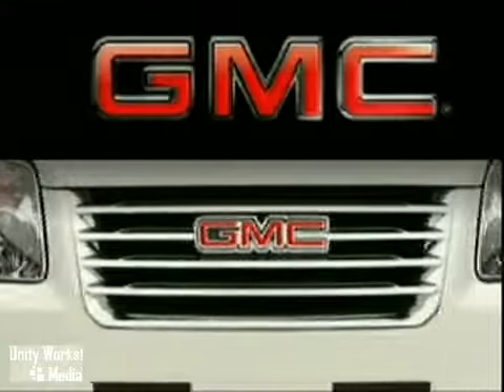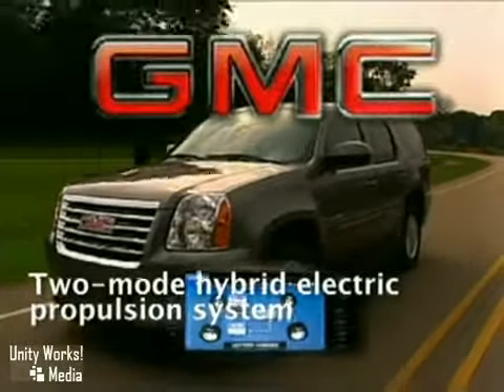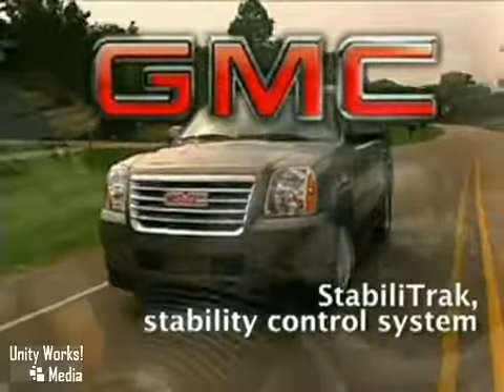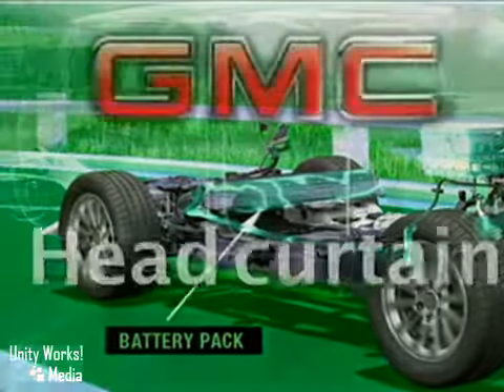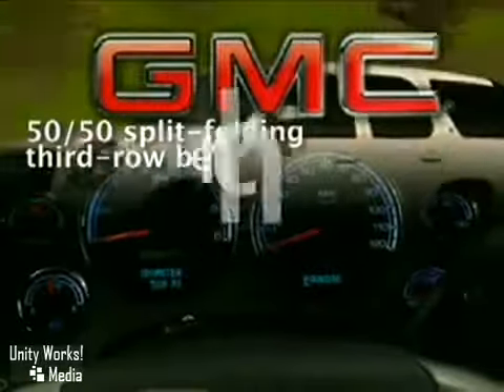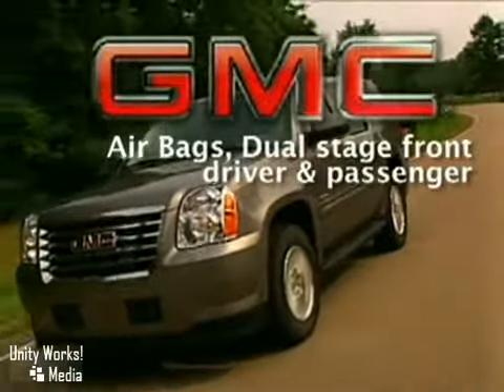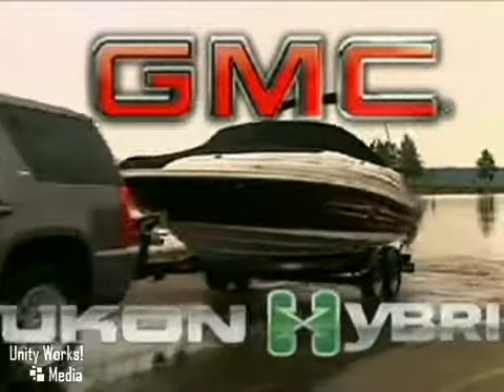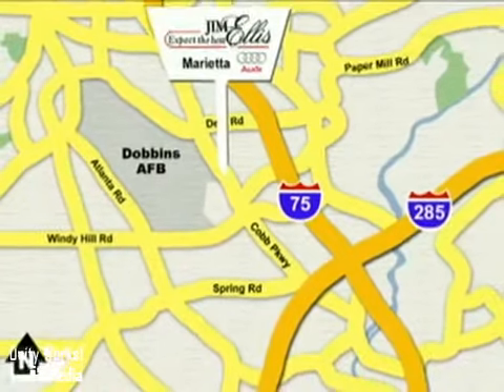NEW 2010 GMC Yukon Hybrid Duluth Atlanta, GA Marietta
Jim Ellis Buick GMC
5805 Peachtree Ind Blvd
Atlanta GA Marietta GA, video

Jim Ellis Buick and GMC is your Atlanta, GA stop for all of your New and Used Buick and GMC needs. Call or stop in today for the latest Buick and GMC Rebates and Incentives that are currently going on.

We are also proud to serve the surrounding areas which include Kennesaw, Cobb County, North Fulton, Fulton County, Buckhead, Sandy Springs, and Dunwoody.